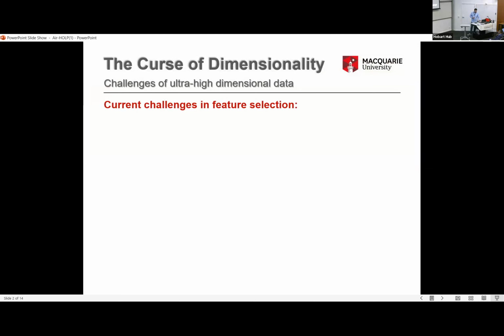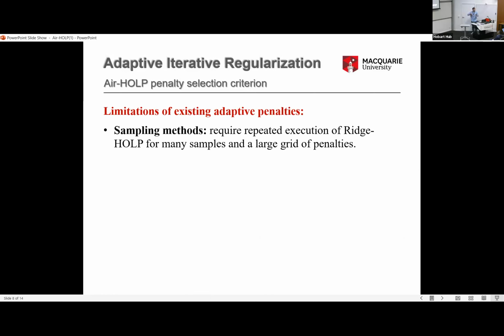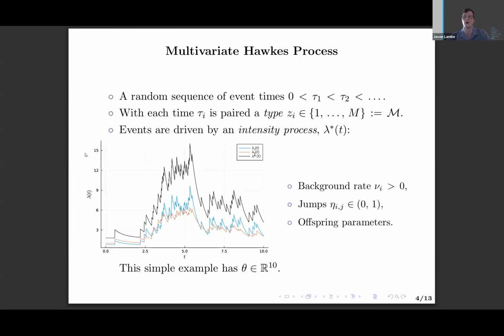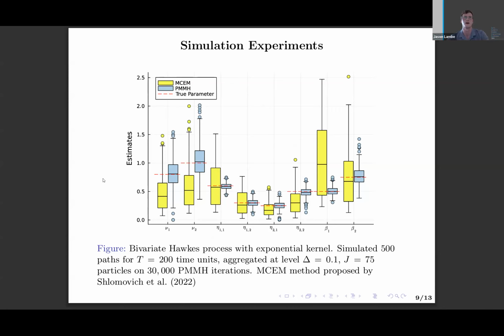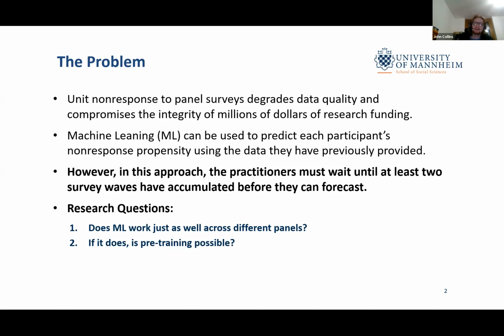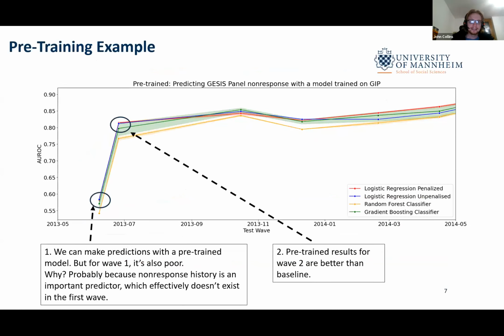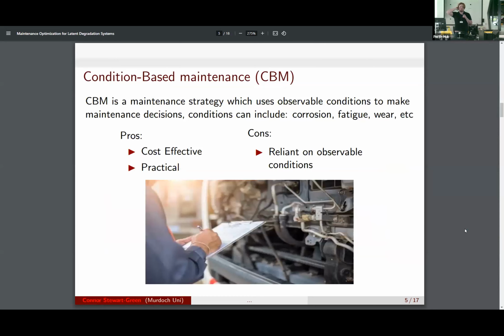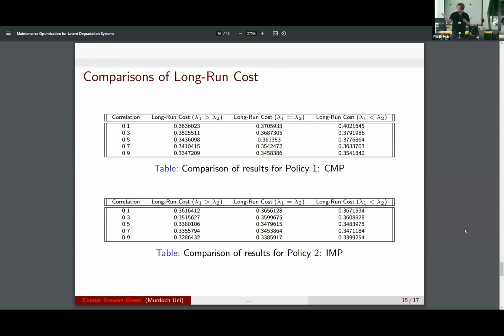ECSSC 2024 Day 1 4 Computational Statistics Session